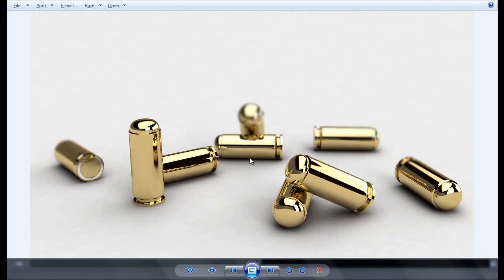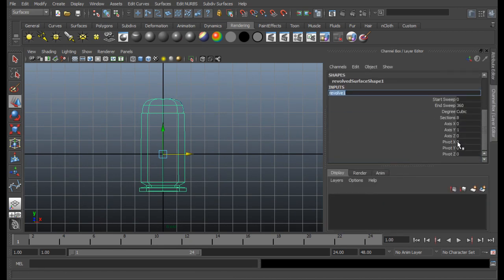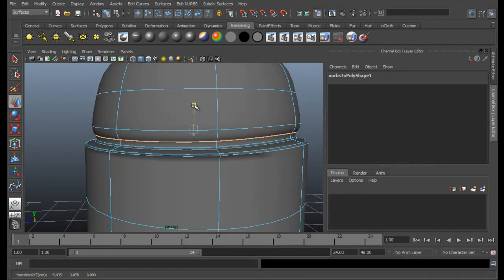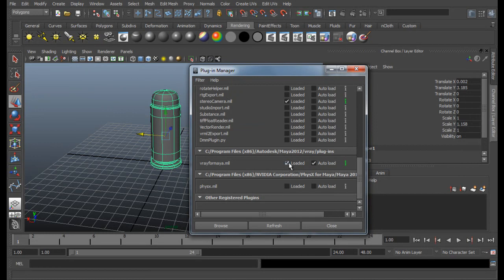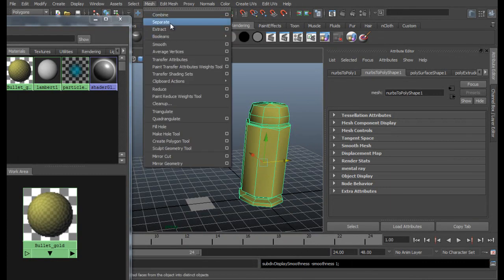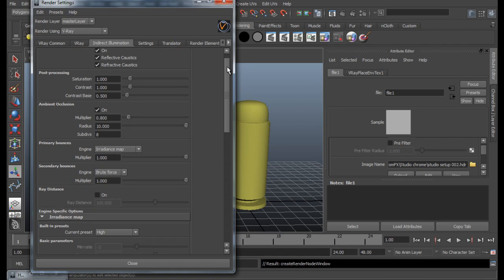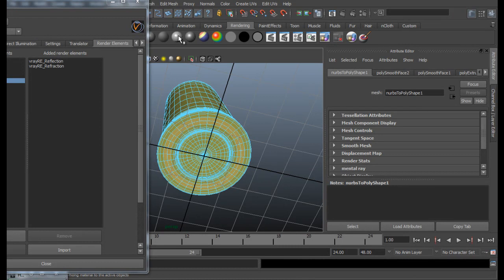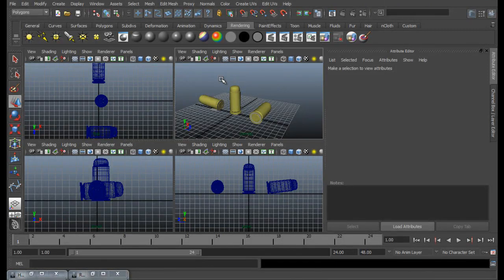Bullet scene tut.mp4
Create a bullet scene using Maya and Vray. In this tutorial we will begin up by modeling a bullet. Then we will create our chrome material in Vray and render using Vray.
Dont forget to check my channel for more video tutorials on 3ds max,fumefx...and other.